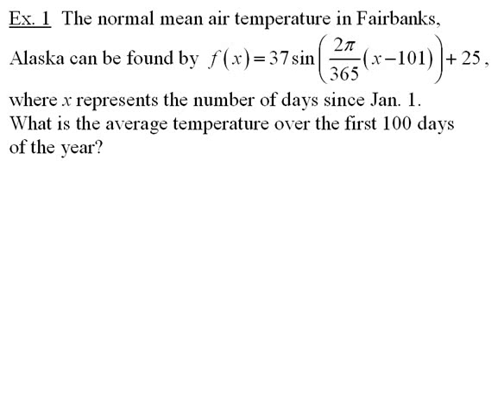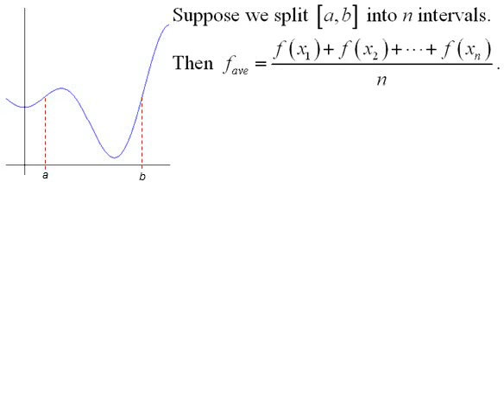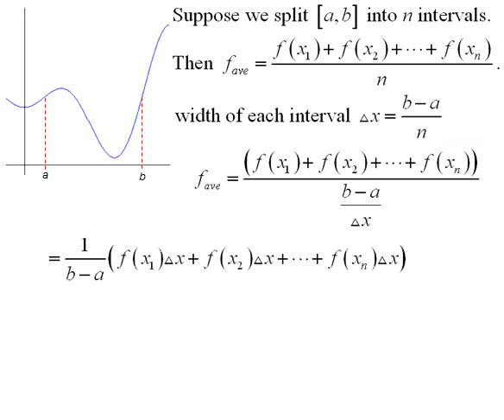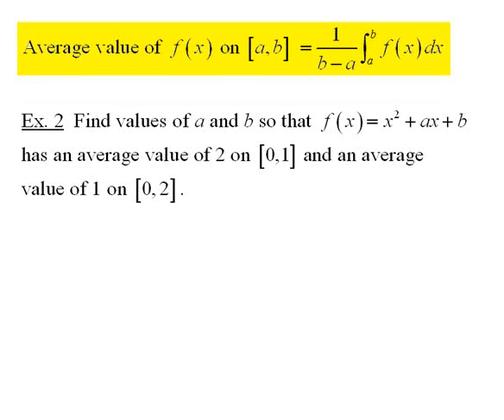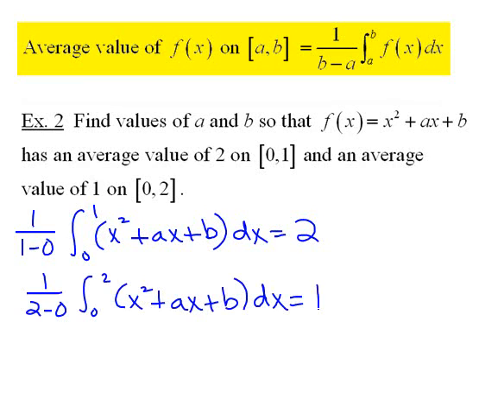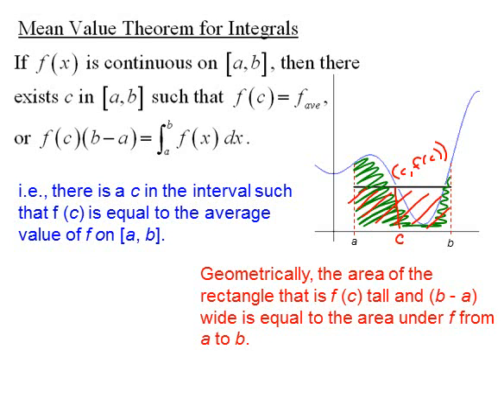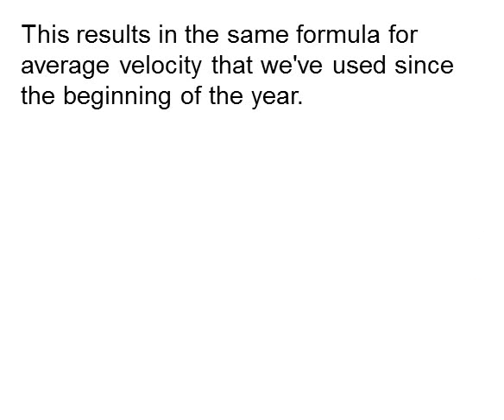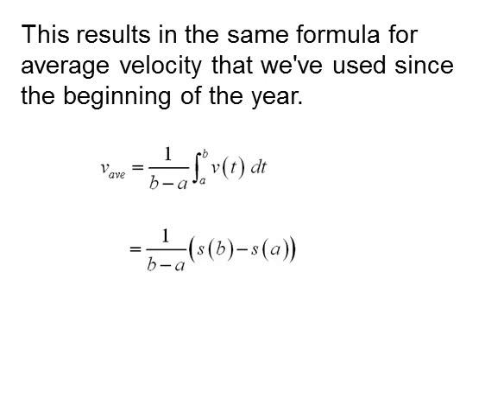Section 6 5 Average Value of a Function